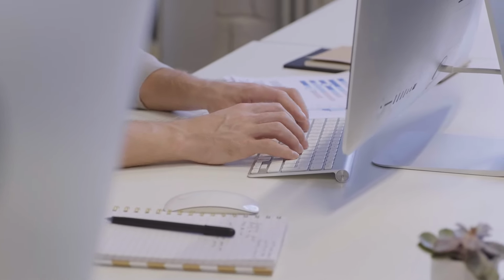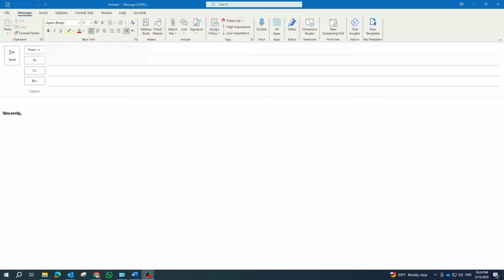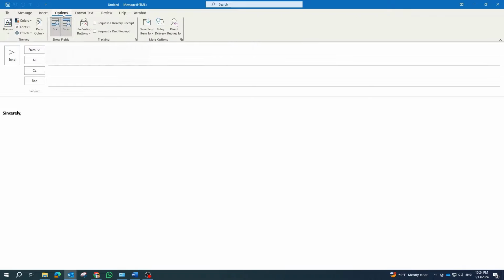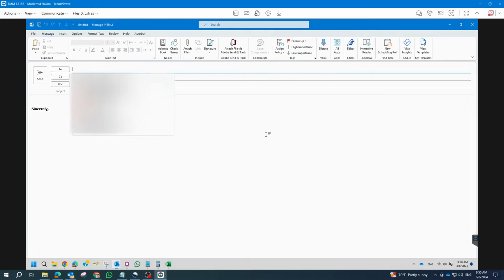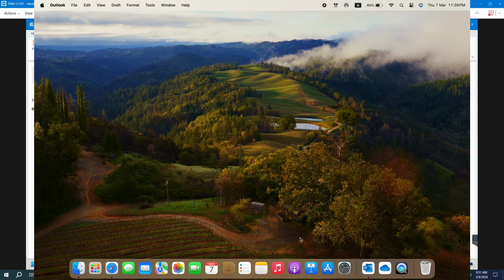Voting buttons in Microsoft Outlook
How to using voting buttons and email tracking in Microsoft Outlook
  Open Outlook.
  Click on "New Email" to start composing a new message.

2. Navigate to the Options Tab:
   In your new email window, go to the "Options" tab.

3. Add Voting Buttons:
   Under the "Options" tab, you'll find a section titled "Tracking".
   Click on "Use Voting Buttons".

4. Choose a Voting Button Option:
You can select from the following built-in options:
    Approve; Reject: Use this when seeking authorization for an action (e.g., project proposal approval).
    Yes; No: Ideal for quick polls.
    Yes; No; Maybe: Provides an alternative response.
    Custom: Create your own custom voting button names (e.g., choosing meeting days).

   - Complete your email content.
   - Click "Send" to share your message with the voting buttons.

6. Review Voting Responses:
 Recipients can vote directly in the Reading Pane or in an open message.
 To view responses:
    Open the original message with voting buttons (usually in the Sent Items folder).
    Go to the "Message" tab and click "Tracking".
    Note that tracking appears only after at least one recipient has replied with their vote.

Remember that if you apply Information Rights Management (IRM) permissions, recipients won't see the voting options.

Please note that the techniques I present are not necessarily unique, and it's entirely possible that you may have insights or methods that surpass my own. Sharing our collective experiences can benefit everyone involved.